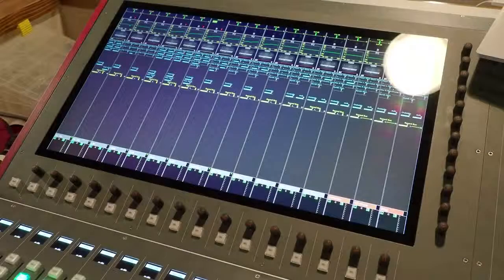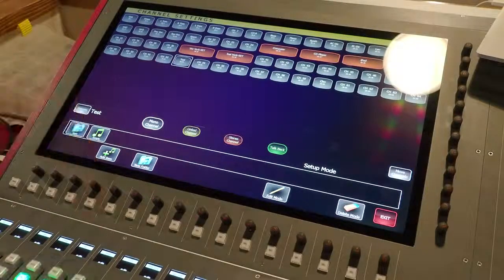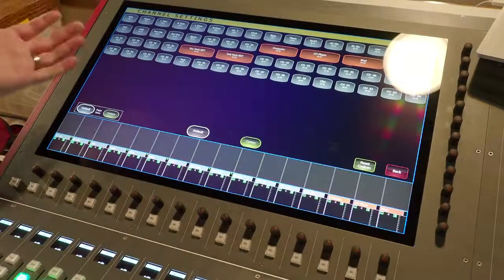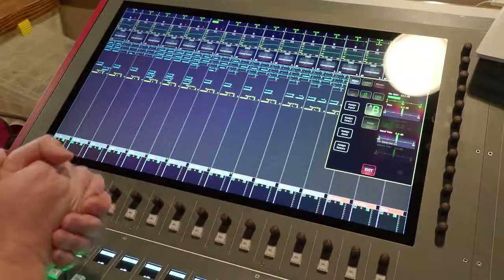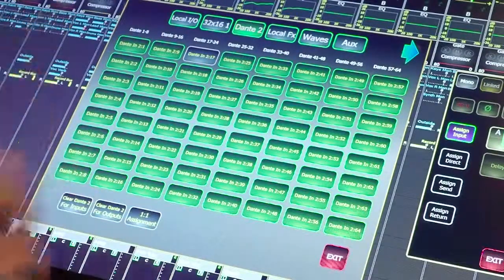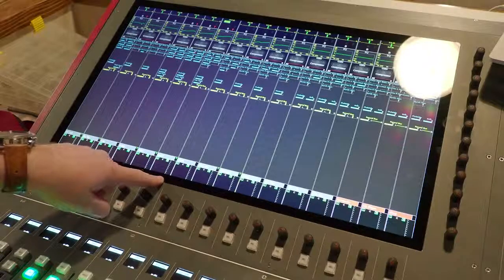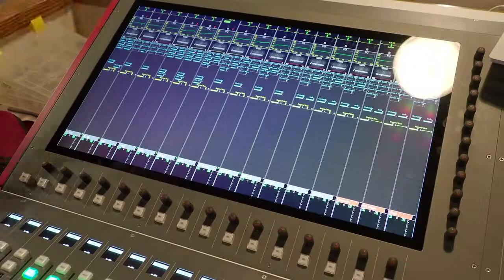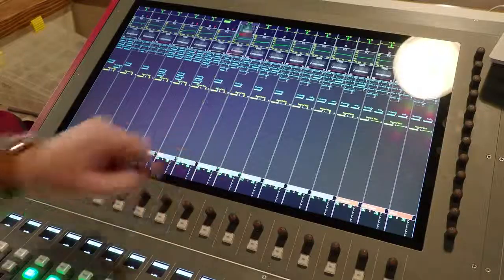CADAC Pt2 Configuring an input